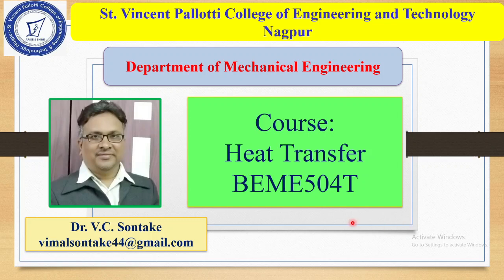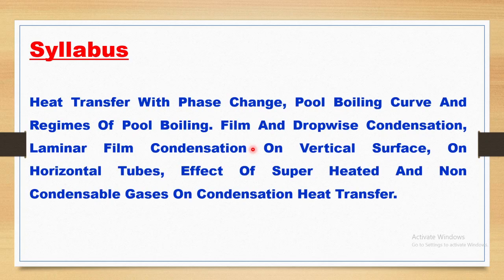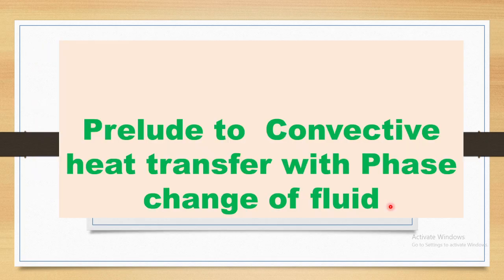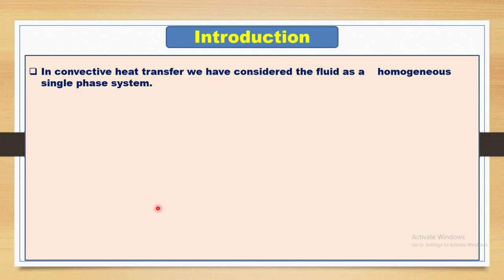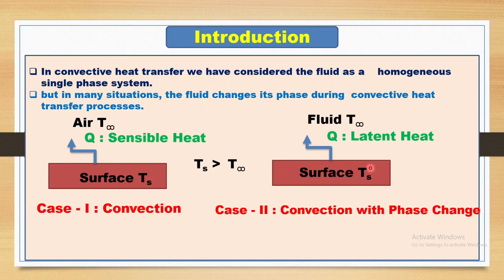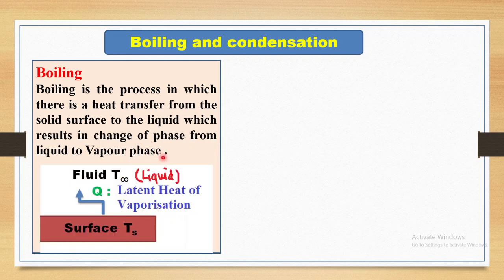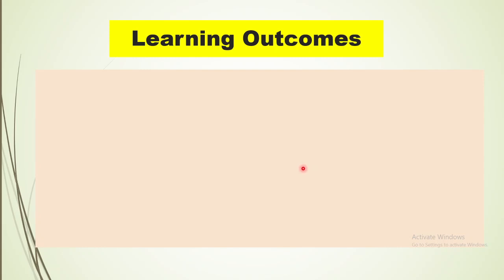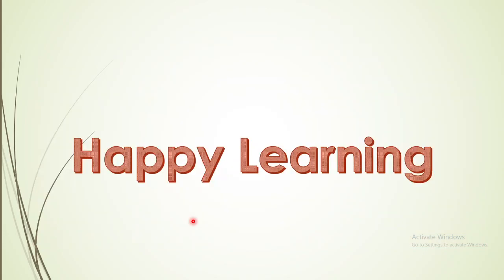4.1 CONDENSATION- - Introduction to Convection with phase change (Boiling and Condensation)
In this video, concept of  heat transfer by convection with phase change has been explained.  Difference between boiling and  Condensation , and condition for their occurrence  has also been explained.